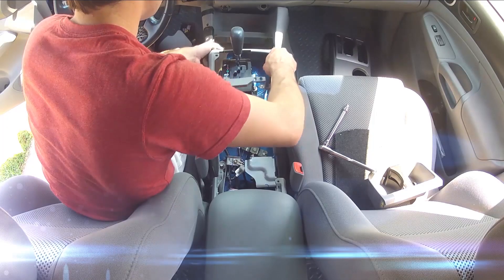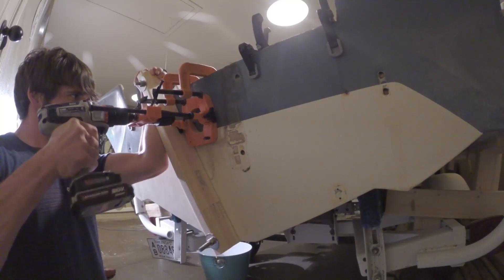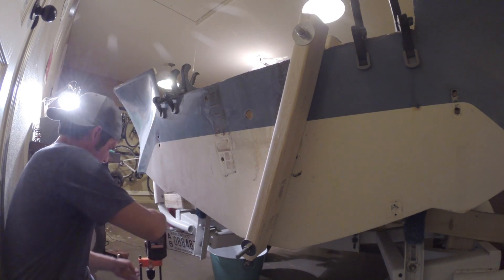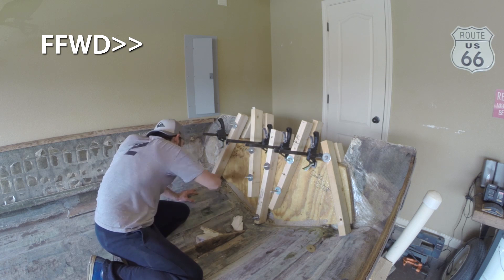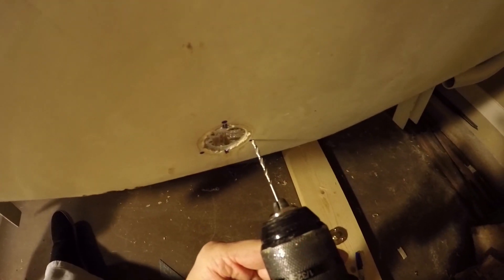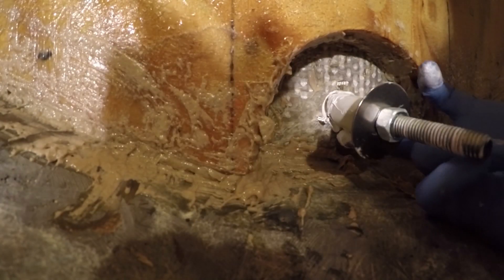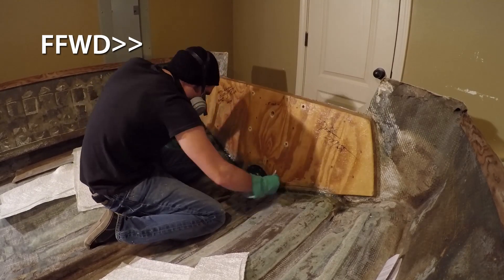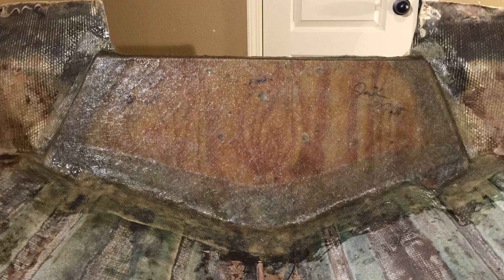Glueing and Tabbing In The Transom // Project Glastron/Vlog #10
In this video, I recap how the Transom was pre-fitted by drilling the bolt and drain holes.  Then glued into place with PL glue and then tabbed into place using polyester resin and fiberglass.